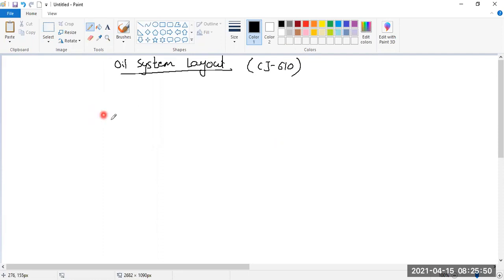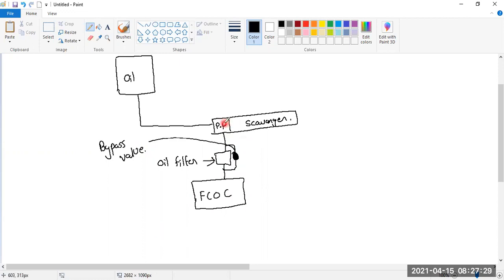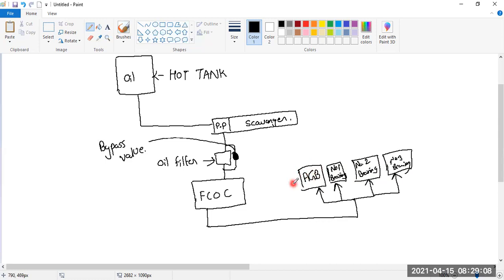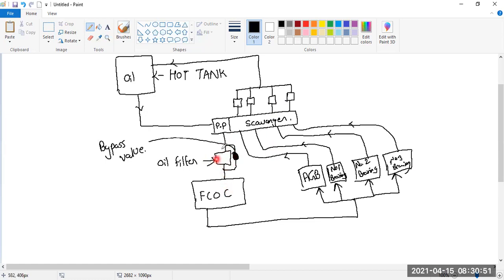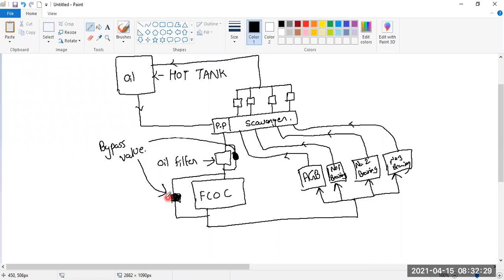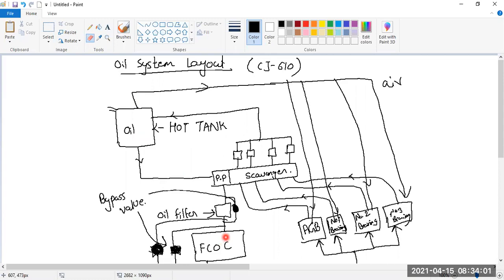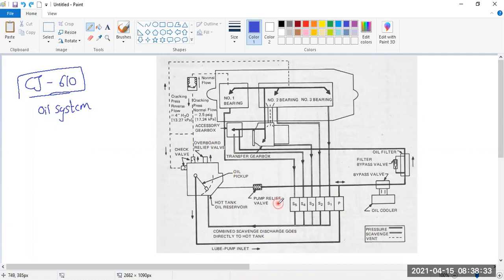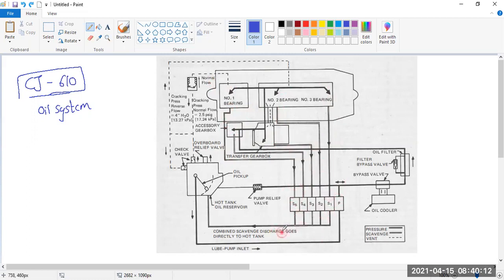Oil System Layout used in aircraft CJ 640 4 engine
Oil System Layout